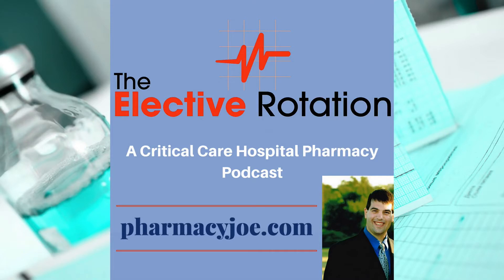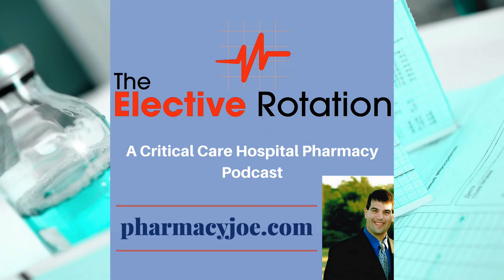What is the loading dose of dexamethasone for vasogenic cerebral edema?